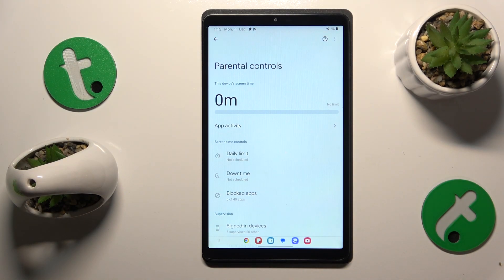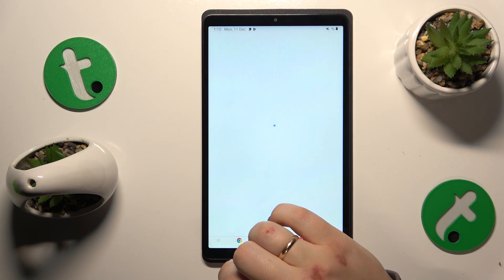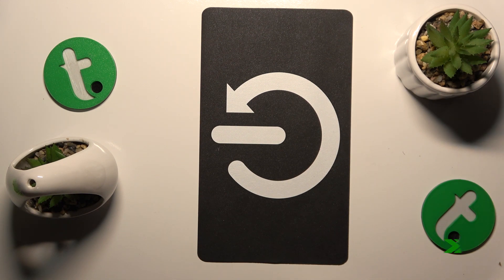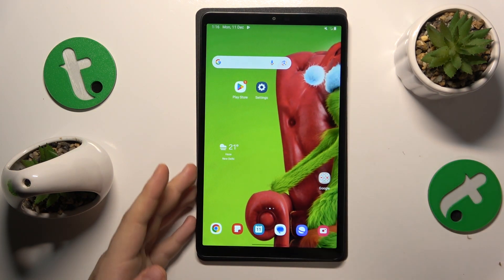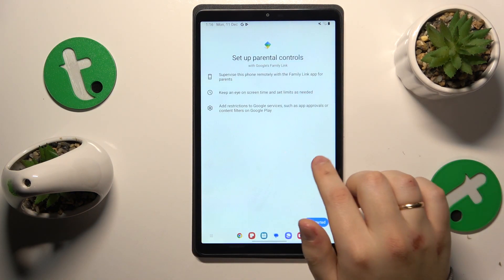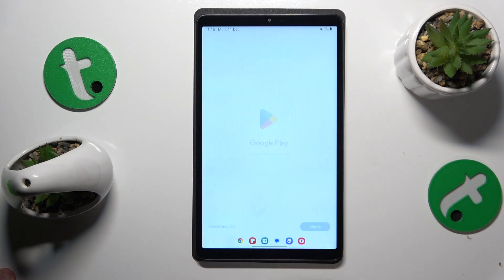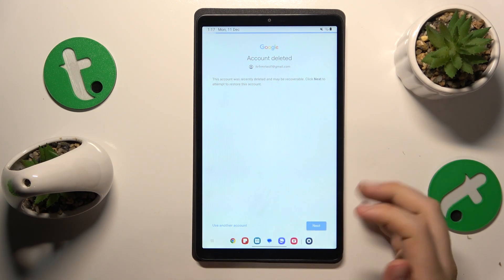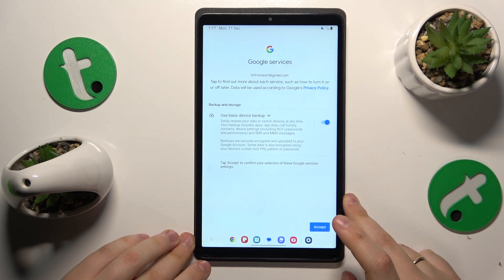How to Bypass Parental Controls on SAMSUNG Galaxy Tab A9 - Google Family Link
Regain control of your SAMSUNG Galaxy Tab A9! Join us in this tutorial to learn how to remove parental controls effortlessly. Unlock the full potential of your tablet by following our step-by-step guide. Watch now and enjoy unrestricted access to your device.

How to remove parental controls on SAMSUNG Galaxy Tab A9? How to bypass parental supervision on SAMSUNG Galaxy Tab A9? How to turn off Google Family Link parental restrictions on SAMSUNG Galaxy Tab A9?